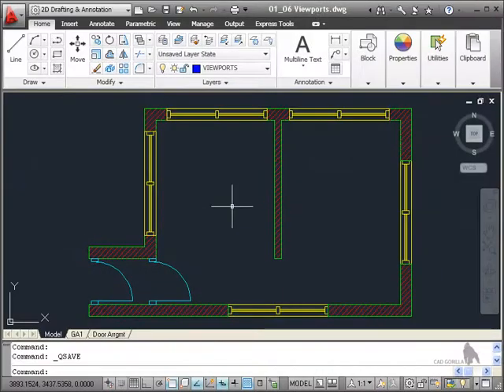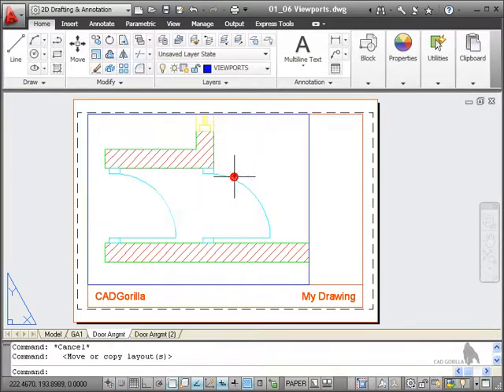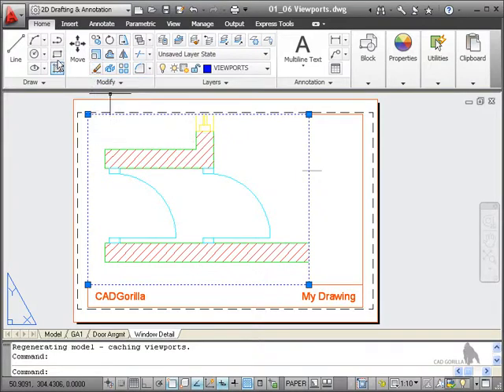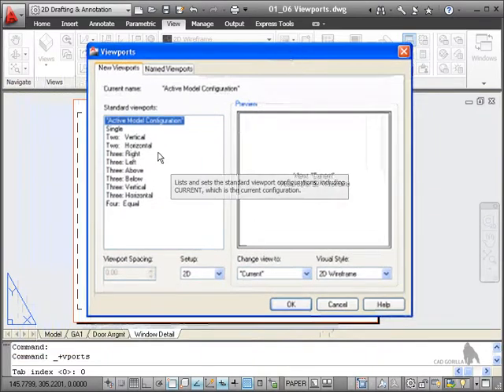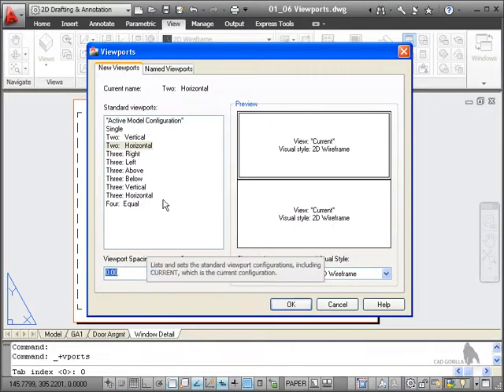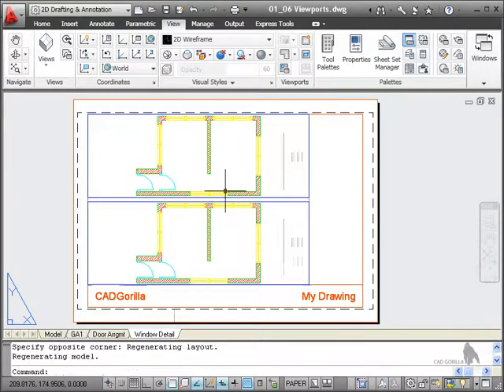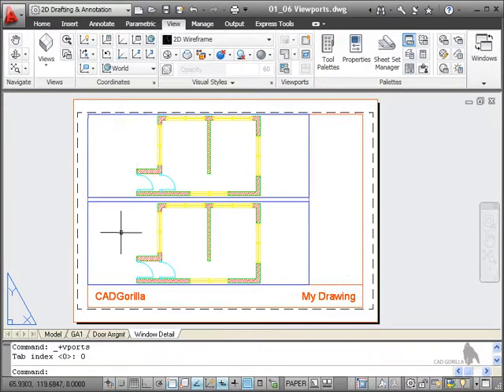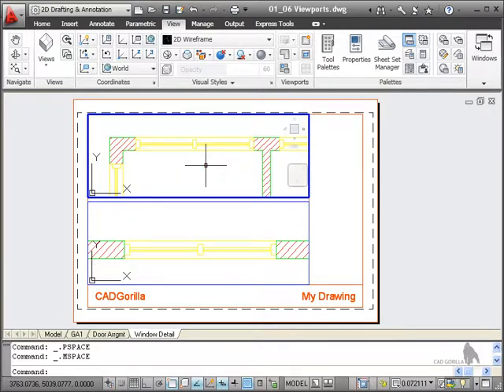06. Viewports| Introduction to AutoCAD [CHAP 01]